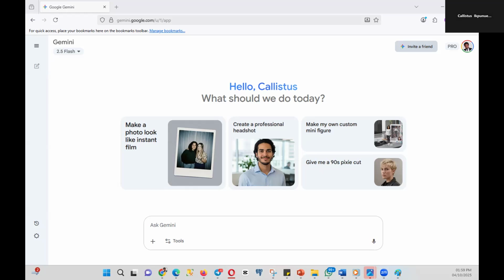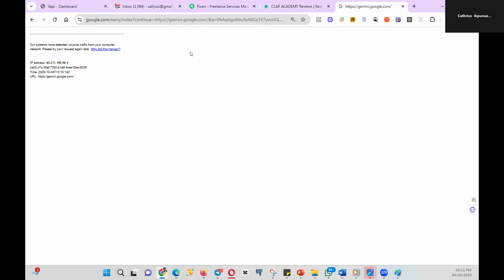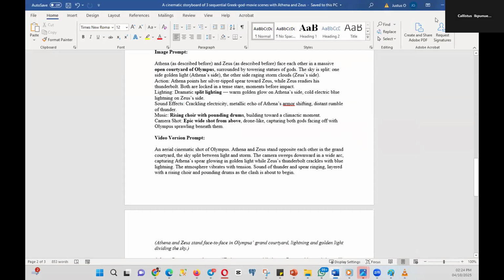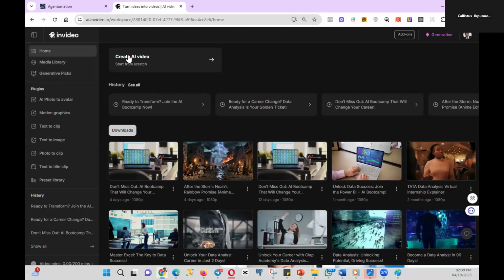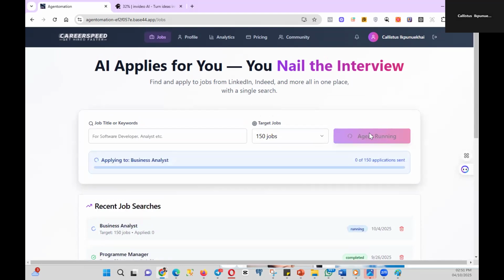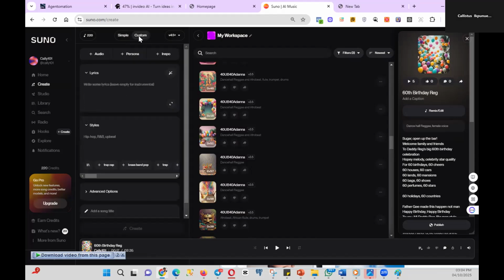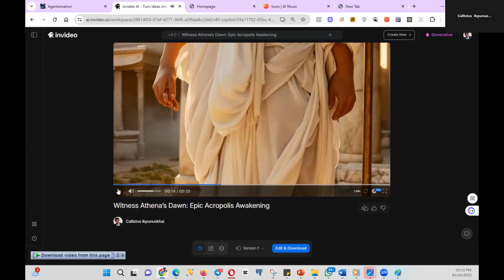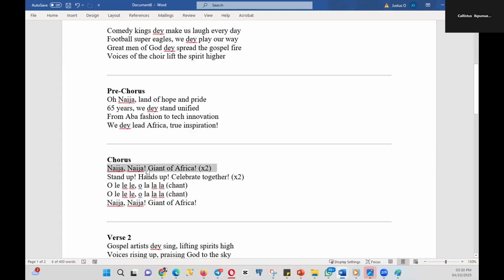DAY 2 - PT3 - FREE GENERATIVE AI TRAINING - PRODUCTIVITY, CREATIVITY AND MONETIZATION